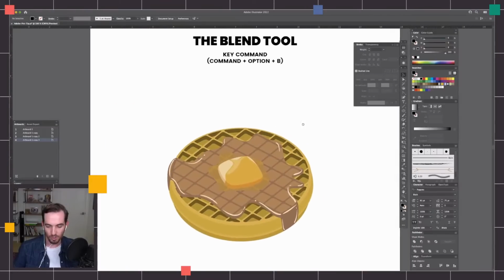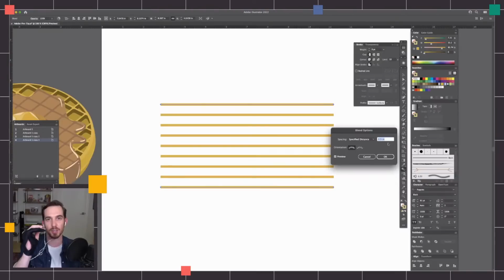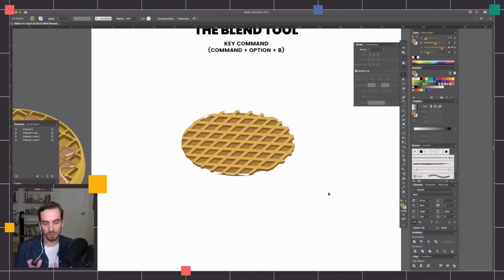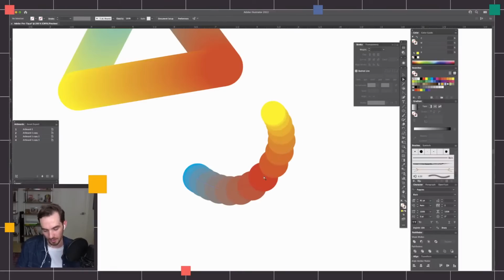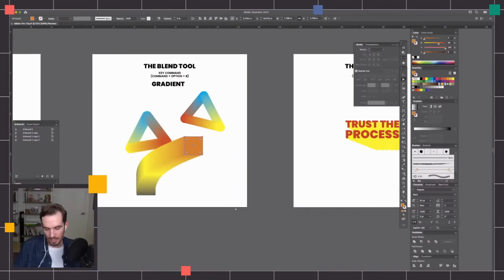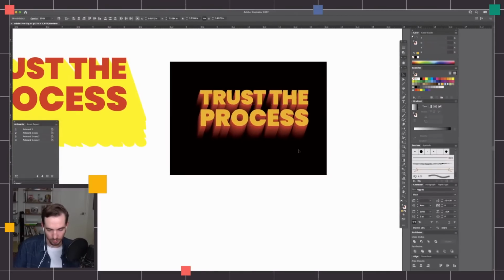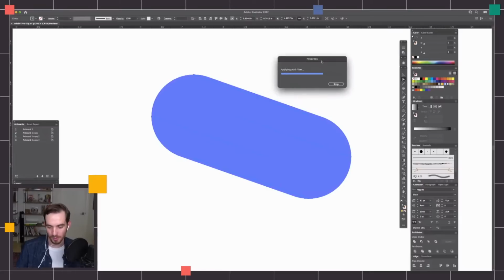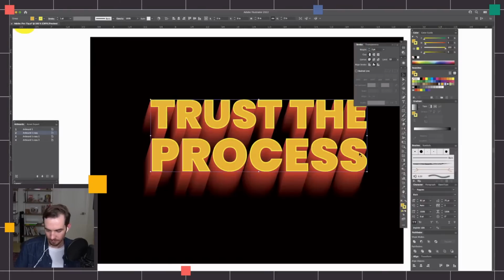Pro-Tips: Blend Tool in Illustrator with Tyler Pate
Pro-Tip, use the Blend tool feature! Join graphic designer Tyler Pate as he uses the Blend tool to create consistently spaced shapes within a path, blend colors to create gradients with shapes and type, and expand your blending objects to be able to edit each step of the blend!

Following the live stream, join Tyler Pate on Discord Voice Chat to continue the conversation and ask questions directly

Host Tyler Pate is an art director/graphic designer, illustrator, and all-around creative from Florence, SC

00:00 Start
00:43 The Blend Tool - thinking about blend tools options
02:45 Demo of the Blend Tool - building the waffle
04:33 Blend Tool - specified distance usage to make waffle lines
08:19 Creating gradients from blends - adjusting spacing for different looks
12:02 Blending gradients with a square shape, adjusting curves
14:13 3D type effects with the Blend Tool
19:11 Expanding options - viewing the repeated shapes
20:36  Expanding gradient shapes and viewing the results
26:28 Wrap up